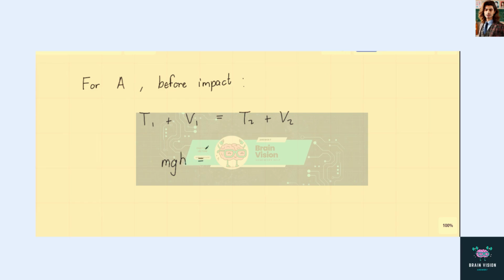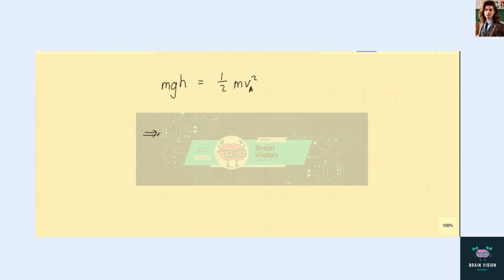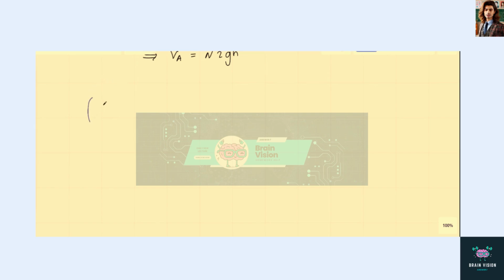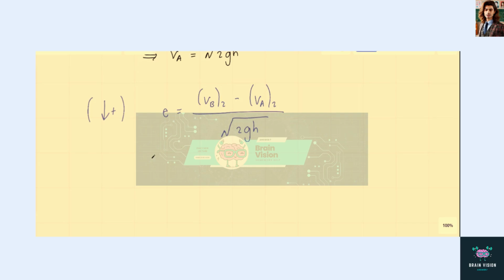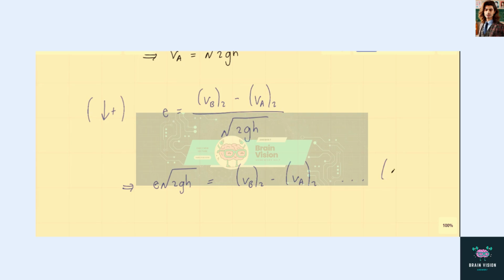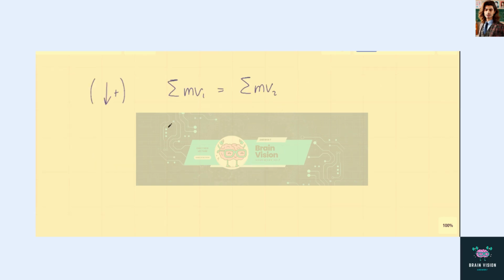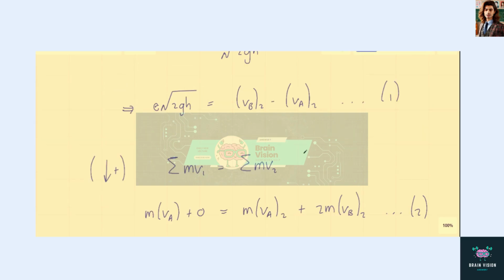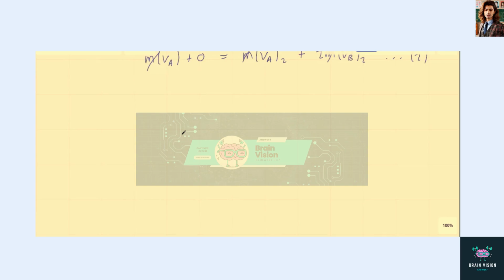Block , having a mass is released from rest, falls a distance and strikes the plate having a mass .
Block , having a mass is released from rest, falls a distance and strikes the plate having a mass . If the coefficient of restitution between and is determine the velocity of the plate just after collision. The spring has a stiffness